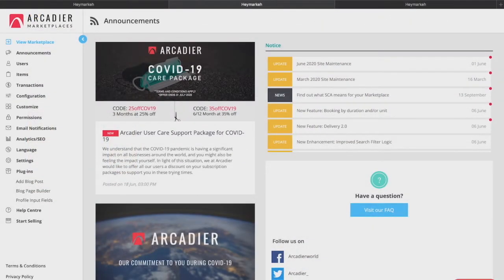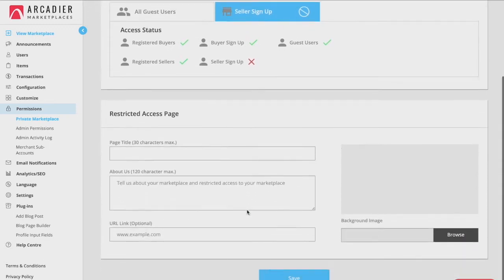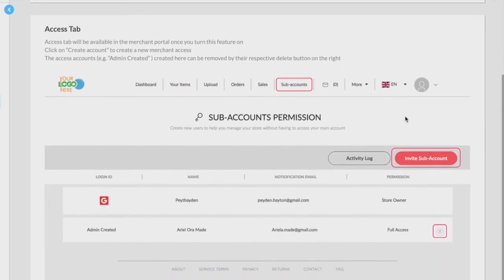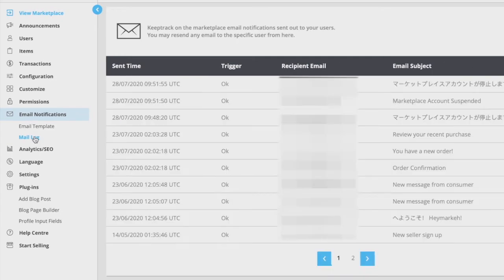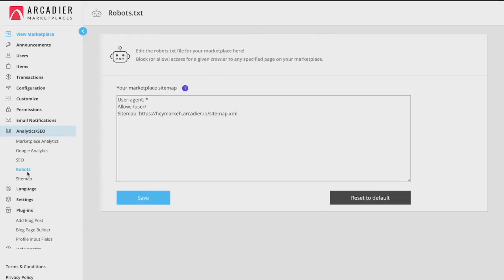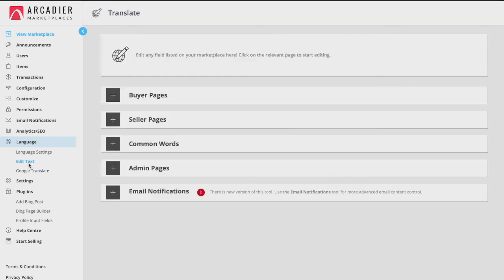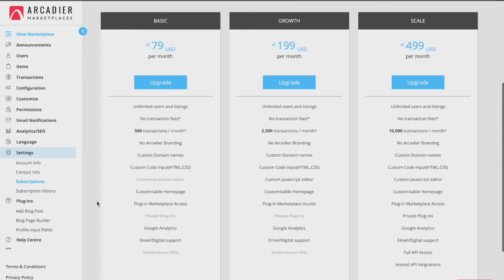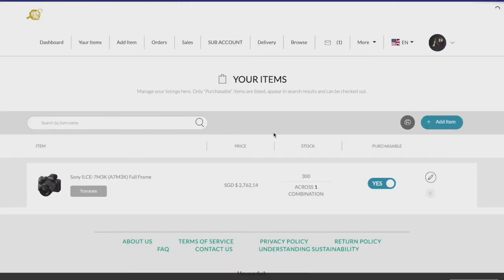Arcadier Tutorials - Lesson 3: Navigating the Admin Portal (Part 2)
Welcome to Arcadier Marketplaces and congratulations on creating your own marketplace. This is Part 2 of navigating the Administrator Portal on the Arcadier Platform. This video will cover features such as permissions, email notifications, analytics/ SEO, language, settings, plugins etc.